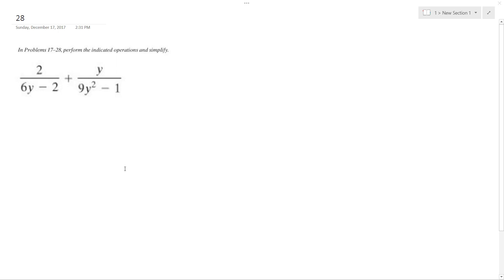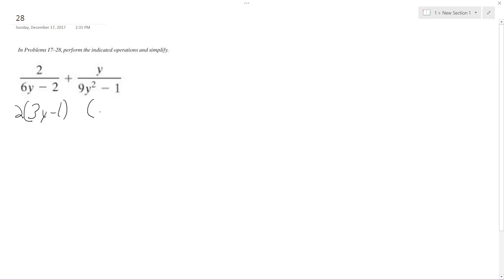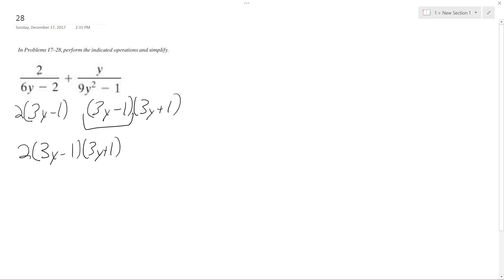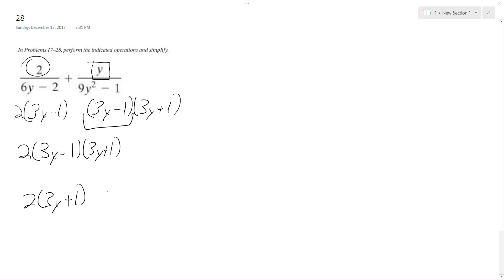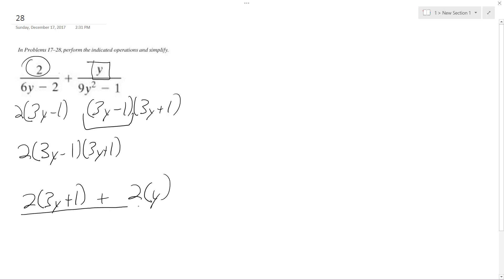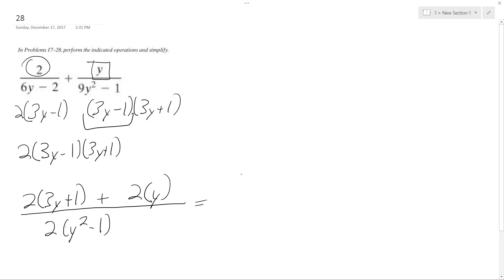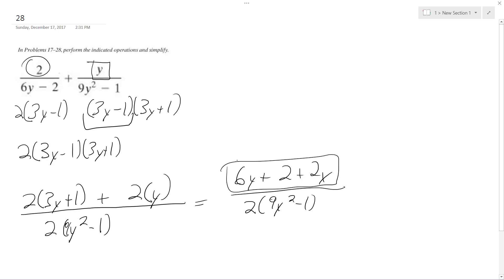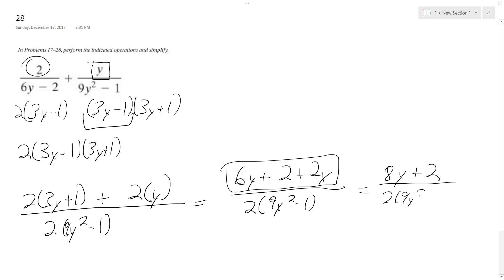2/(6y-2) + y/(9y^2-1)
2/(6y-2) + y/(9y^2-1)